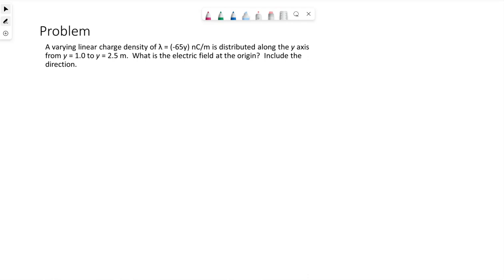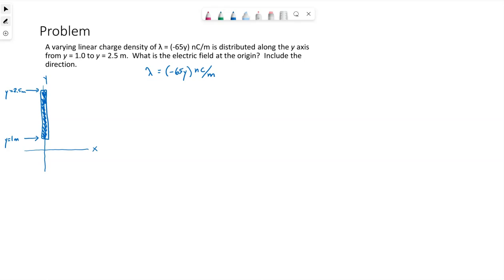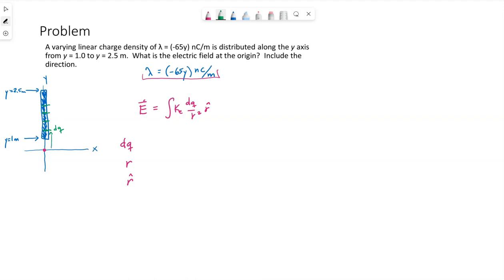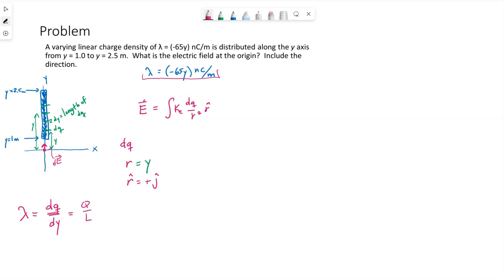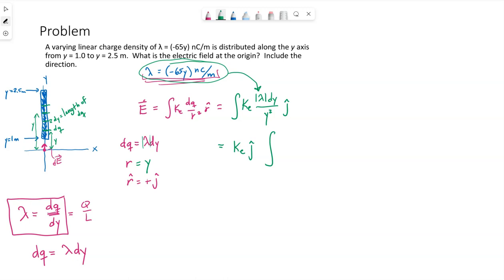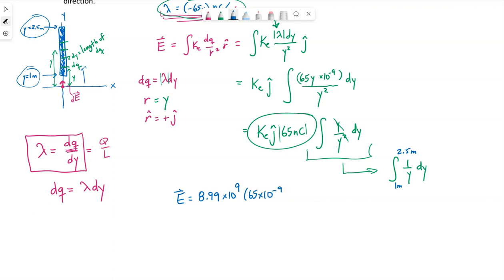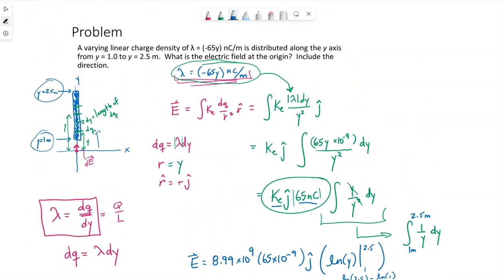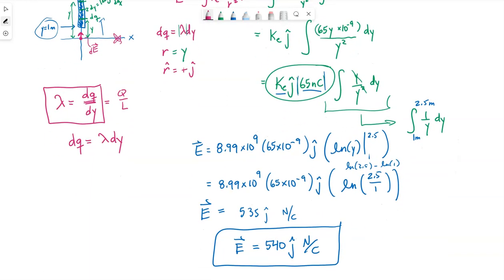Non-uniform line of charge integration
This video solves an example problem requiring integration to find the electric field due to a non-uniform linear charge density. The electric field is found at a point on the axis of the charge.